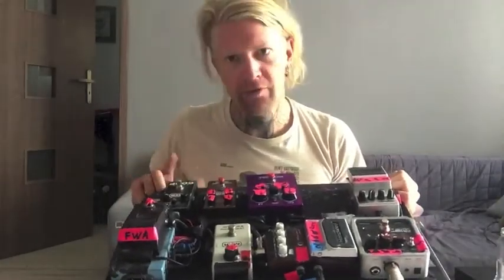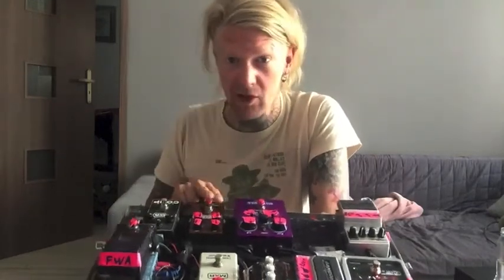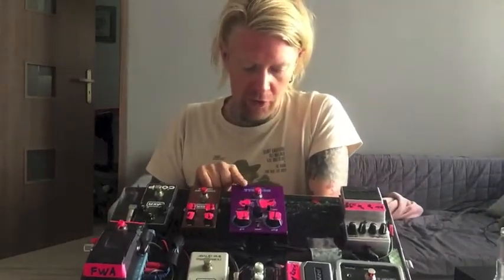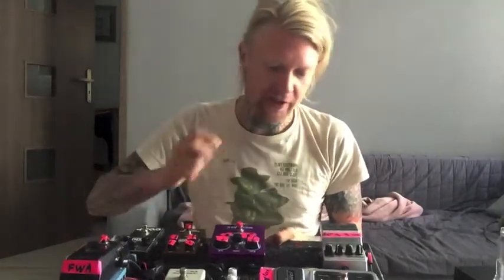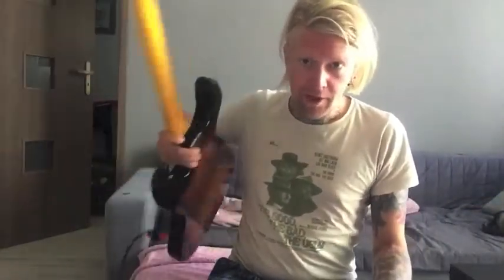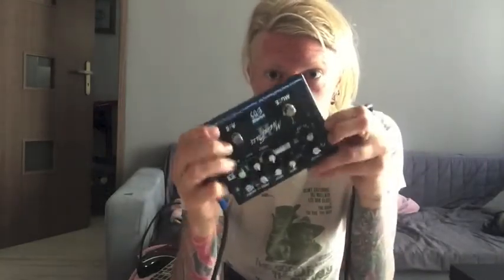Rig Rundown and My Own Summer Cover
Hey guys. I´m Elliott, live pro audio technician and music enthusiast from Sweden based in Katowice Poland.
Please check out my bands and projects I'm involved in, for example

Skip to the song ? 8:10

This is a rundown on the gear I´m using to record at home and an example of what it can sound like when you get it right.
List below

The idea was to cut in the clips from when I recorded guitar and bass, but I couldn't figure out how to do it in iMovie.. Next time I´ll use a better software. Promise !

Song; Deftones - My Own Summer
All instruments played by me.

Guitar: Fender Stratocaster E-series Japan 198X

Pedals: Korg Pitch black tuner, MXR noise gate, MXR Supercomp, MXR Bass Fuzz Deluxe, Way Huge Pork Loin, Digitech Digital Delay, Digitech Hardwire reverb, Palmer Pocket Amp 2.

Amp: Hughes & Kettner Edition Silver

Mic: Sennheiser e606

Bass: Bach Jazz Bass
Preamp: EBS MicroBass II

Drums: Addictive Drums. Custom drumkit and programming by me.

Audio interface: Apogee Duet
Computer. Macbook Pro 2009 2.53mhz, 8gb Ram